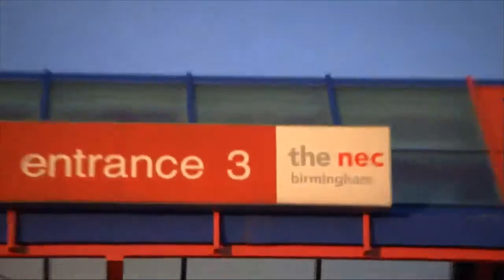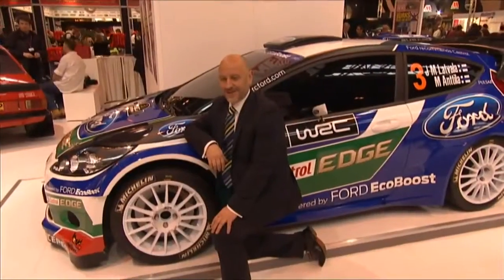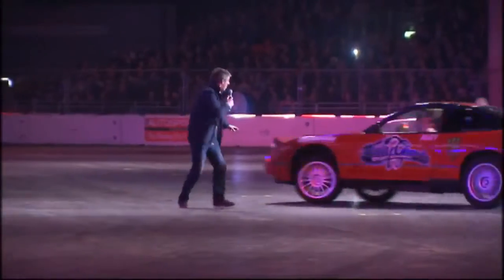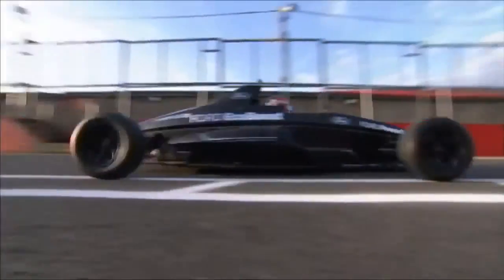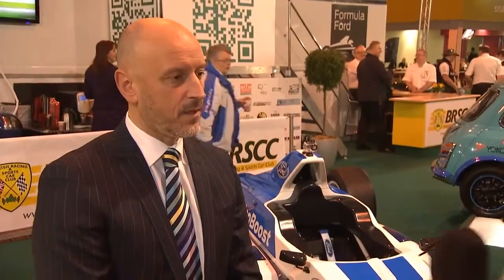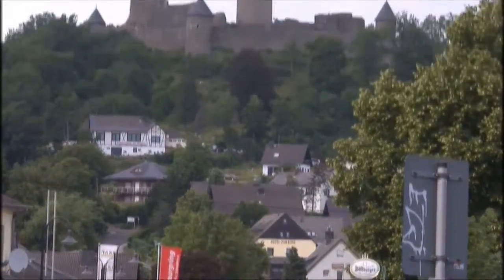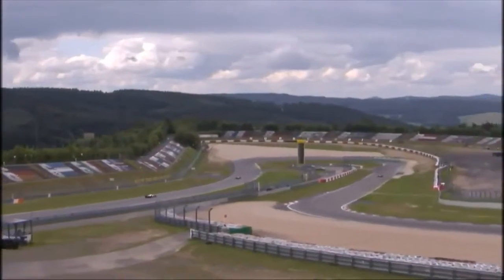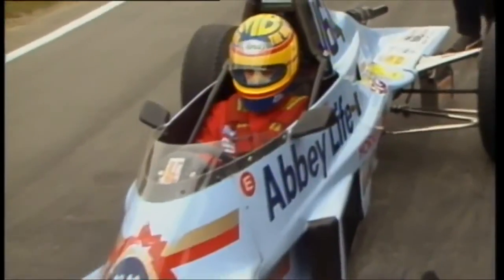2012 Episode #1 The Autosport Show